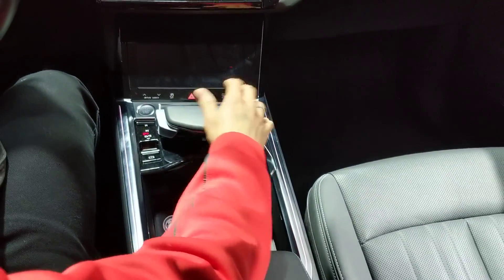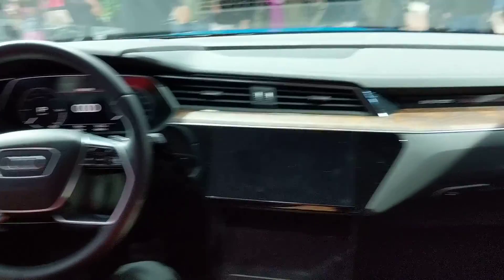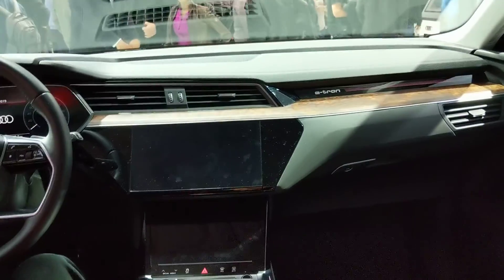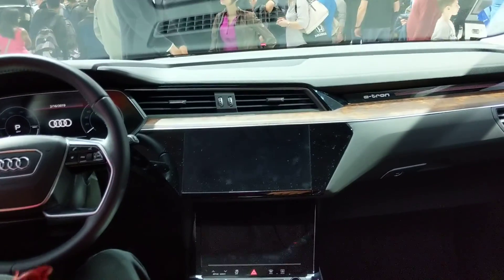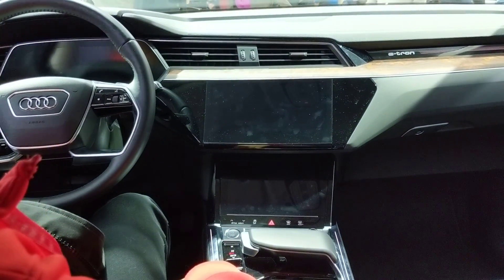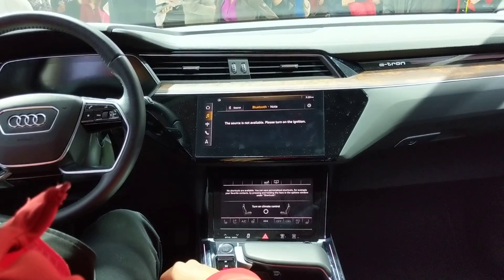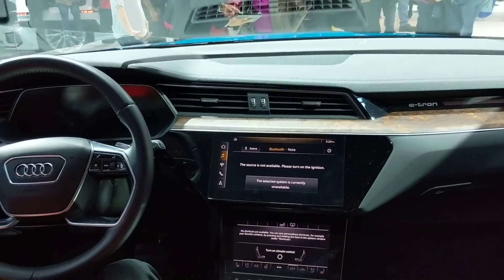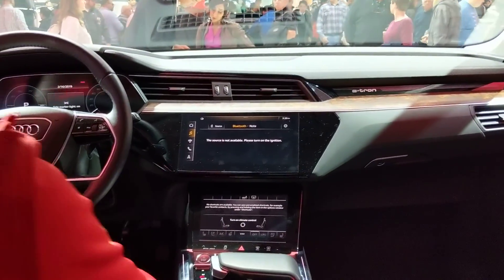Audi e-tron quattro - 2019 Canadian International Auto Show